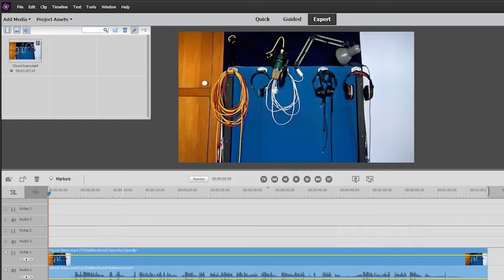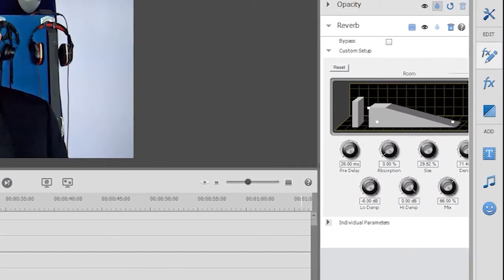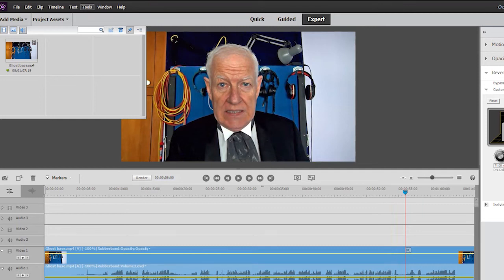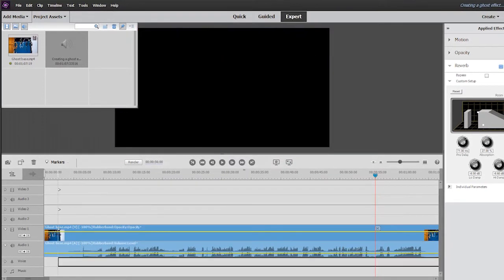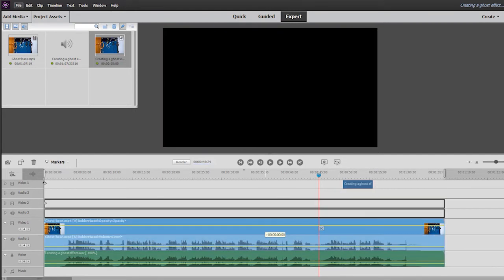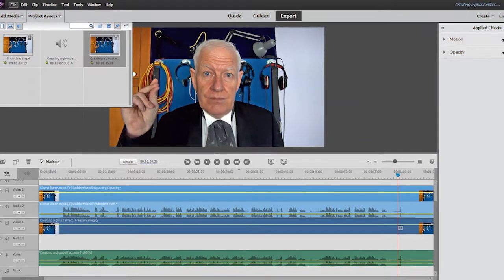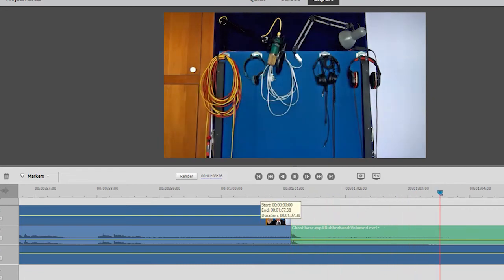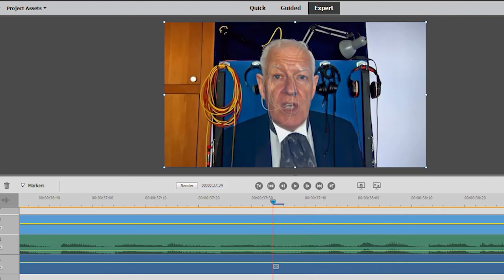Ghost Effect ''explainer''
I set myself a wee challenge, then decided I could also make an ''explainer' video of how I did it. BTW, if you know of a cheaper editing program that can reverse stuff, please feel free to name it in the comments.
The music was made with these VSTs: ProjectSAM Free Orchestra v2, Spitfire LABS choir, and Spitfire's Augmented Strings.